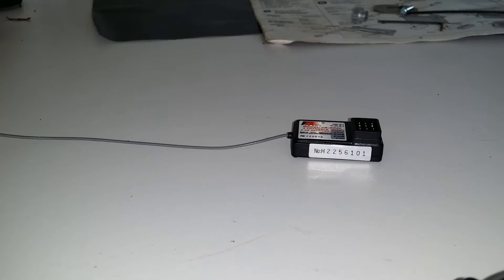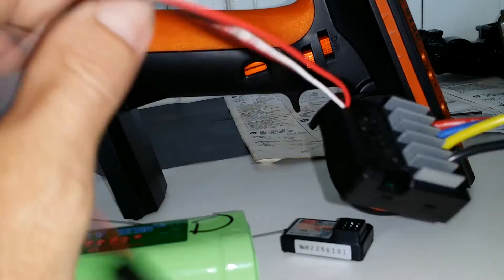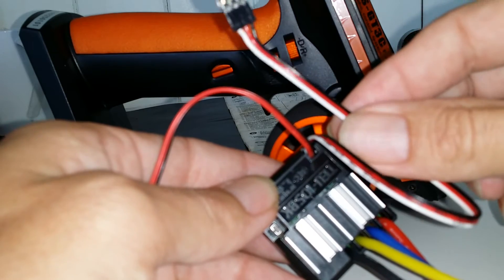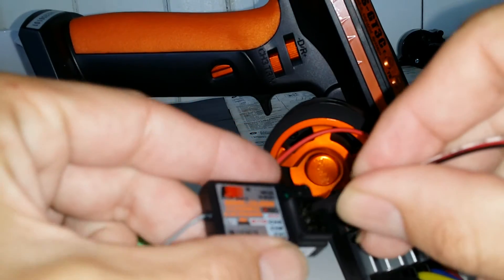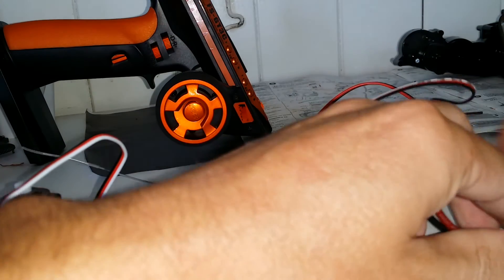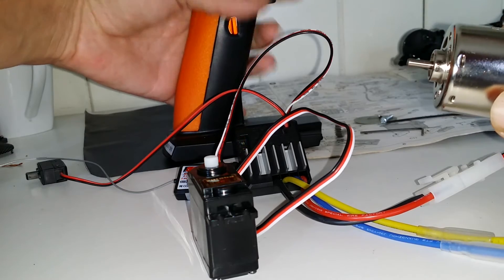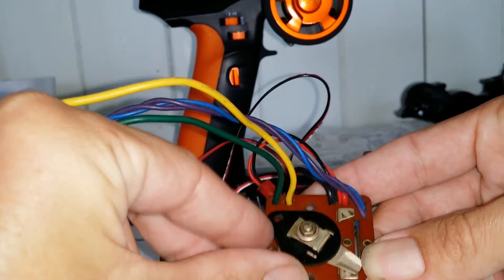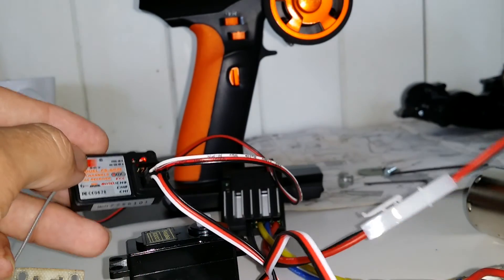How the electronics of an RC car work. +shout out